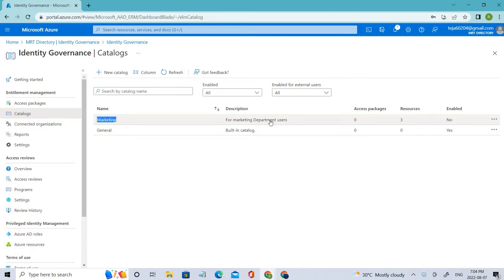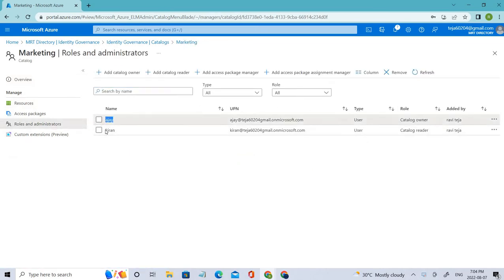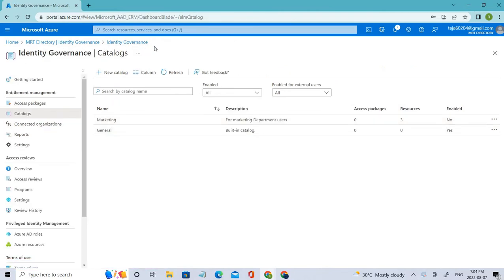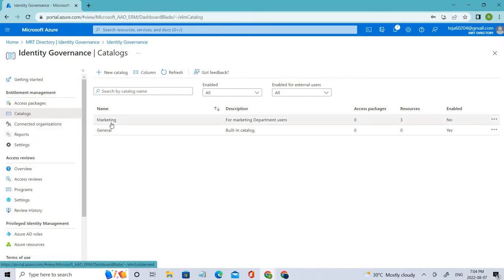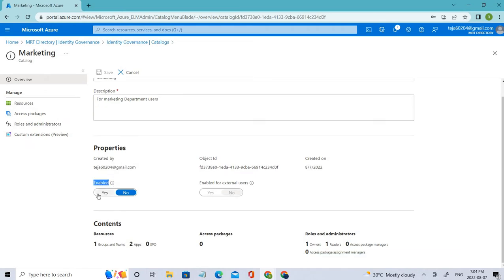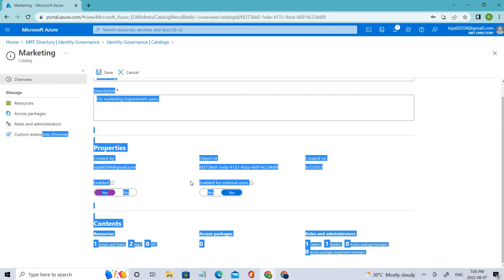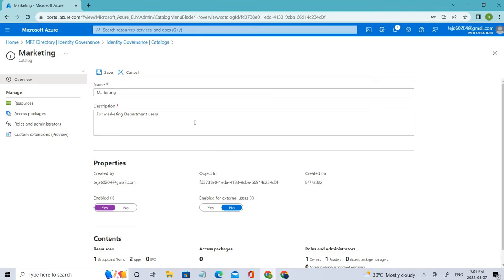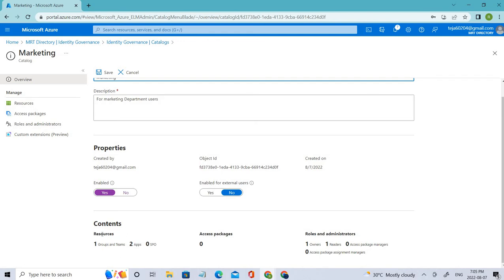Edit a catalog in azure||Azure tutorial for beginners||SC300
this video is simple, we are going to edit the catalog.